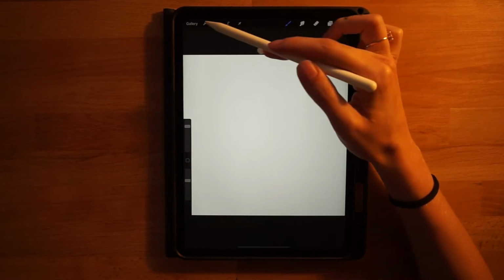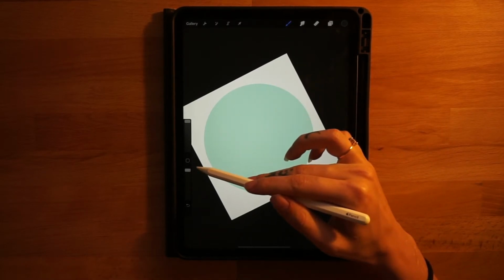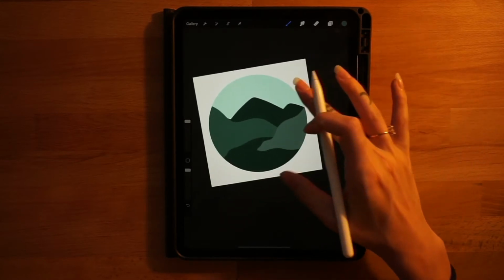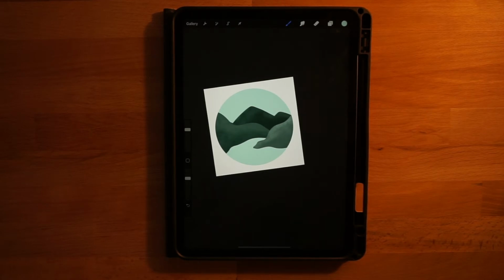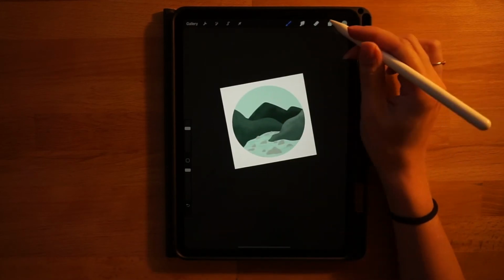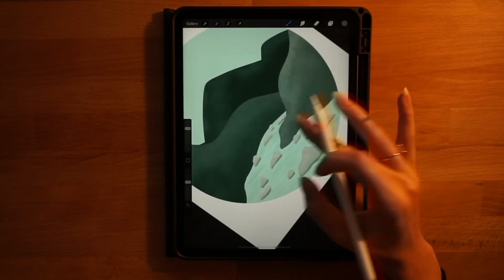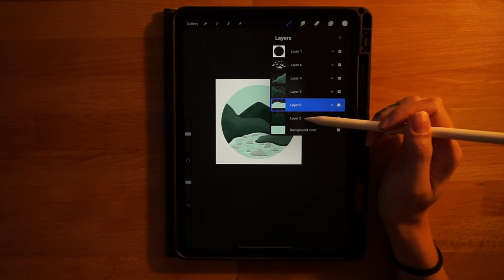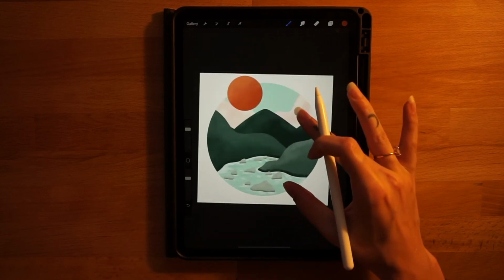Procreate Step by Step Tutorial - Rocky River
Draw this Rocky River drawing in Procreate by following this digital art tutorial. I will walk you through the painting step by step! I promise you can draw this too, even if you're a beginner.

Some Procreate techniques we will be using are:
- Smart Shapes
- Selection Tool Fill
- Alpha Lock

All of the brushes we use are standard Procreate brushes!

Apple Krisp - This channel contains Procreate Tutorials and other drawing process videos! I like to draw characters, animals, landscapes, and like experimenting with fun color schemes!